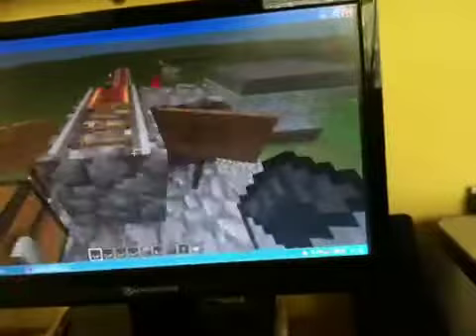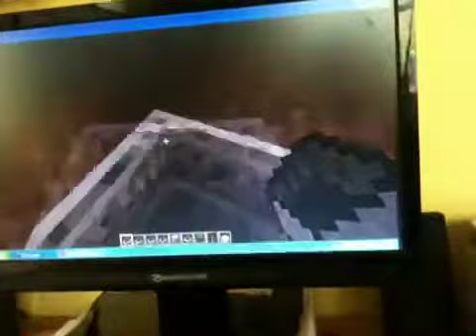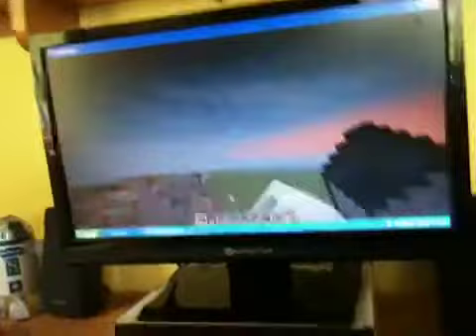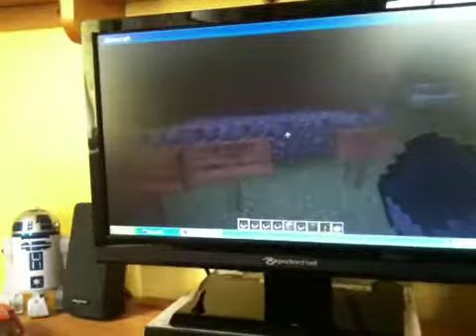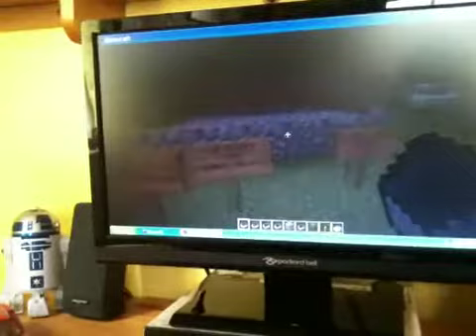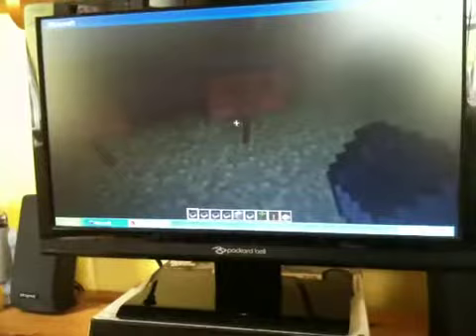Tom & Greg roller coaster attempt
Me and my best buddy make two first attempts to make the best R C's in minecraft but the first two are a bit short but if you will leave comments for ideas. Please watch a lot for veiws